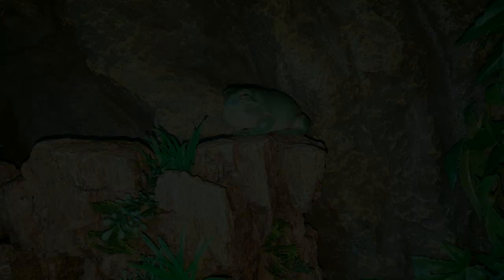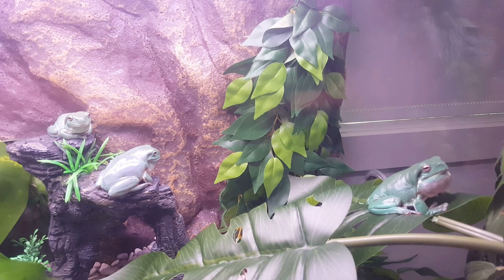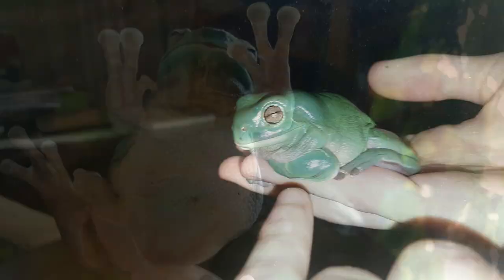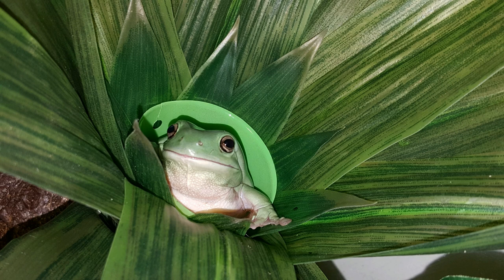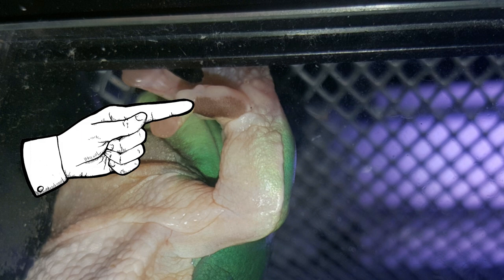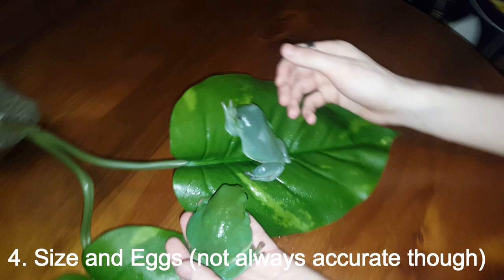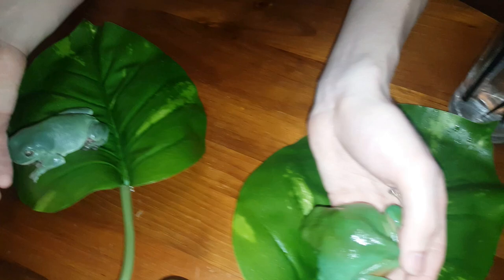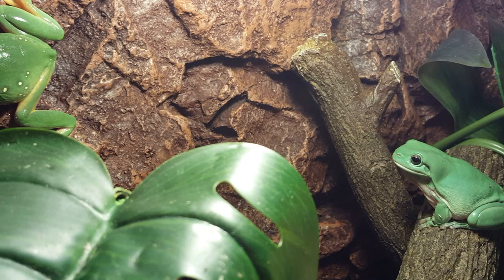How To Determine the Gender of a White's Tree Frog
Unsure if you have a boy or a girl? This video will tell you the differences between a male and a female White's Tree Frog (Litoria caerulea).